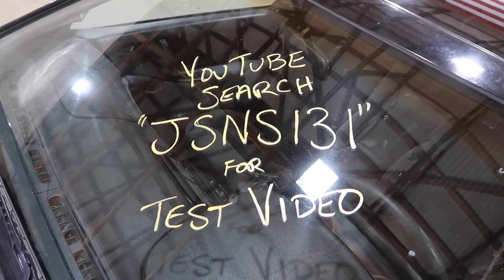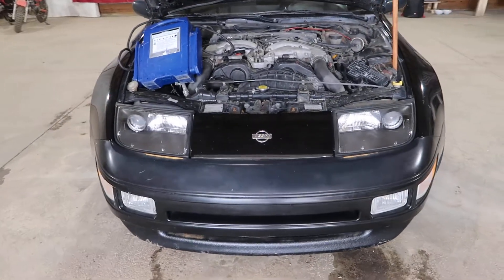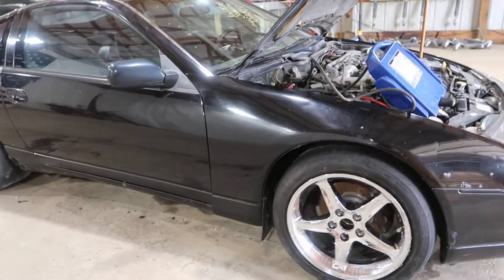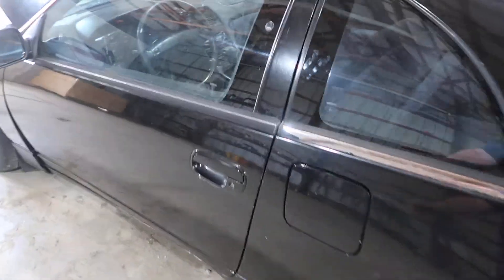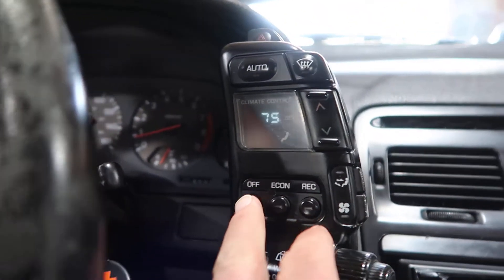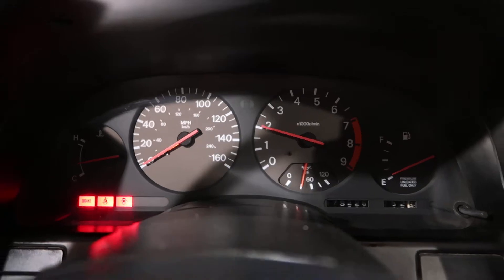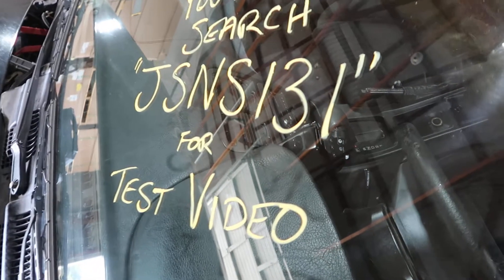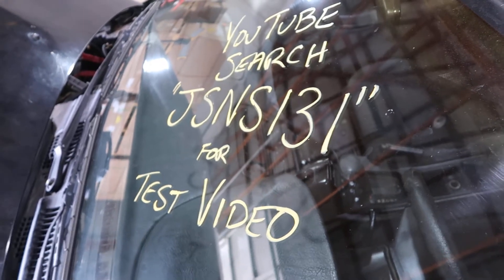JSNS131 1995 Nissan 300ZX Test Video